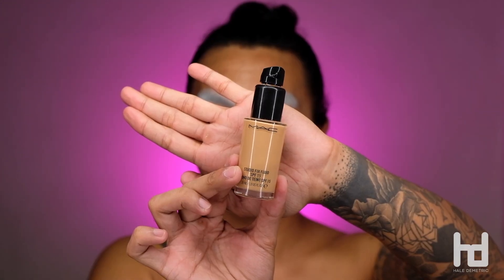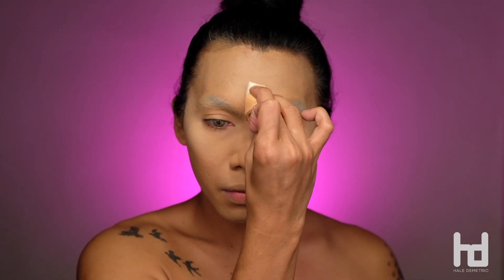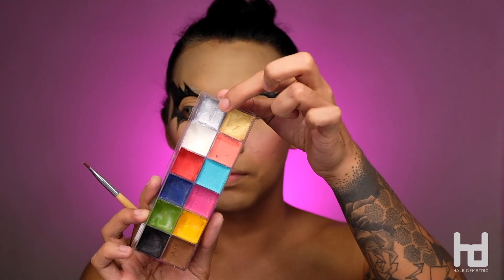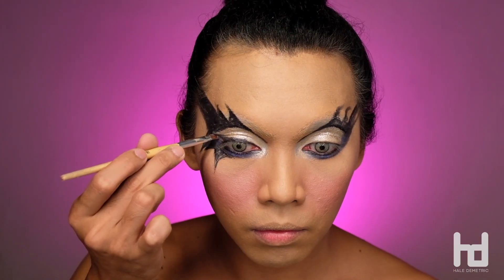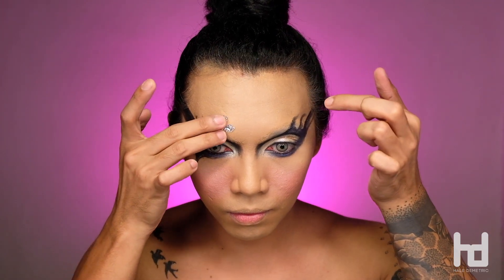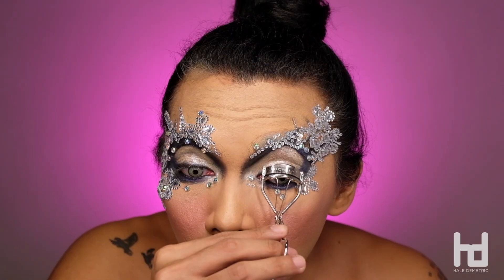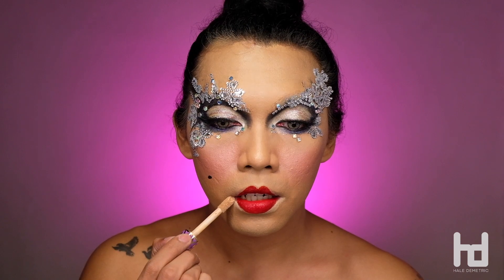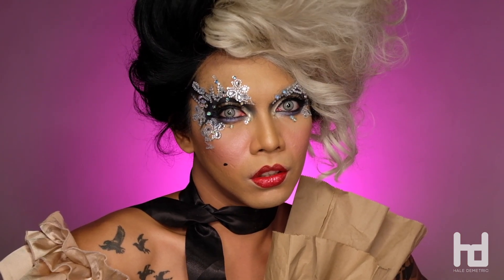Cruella Garbage Truck Makeup | Hale Demetrio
*Products were not sponsored ( except LEL Beauty HD Diamond Tint in LKL ) and nor I connected to the said brands mentioned in this video*

My name is Hale Demetrio. I'm a Hairstylist and Makeup Artist since 2010. I'll be sharing some of my tricks and tips for making makeup and hairstyling fun and easy! Will be posting some of my personal vlogs while doing makeup and other amazing stuff.

Love,
Hale ❤️

Social Links!!!